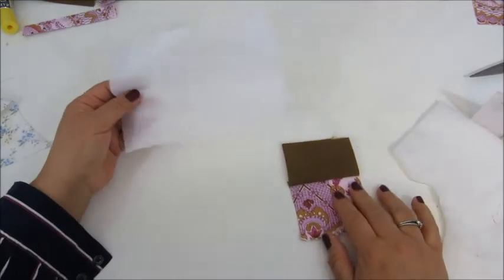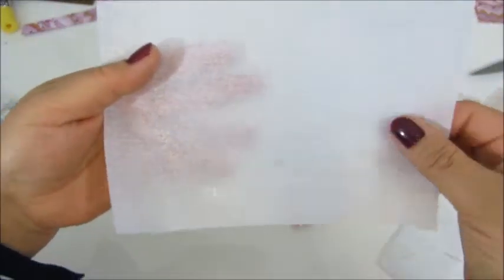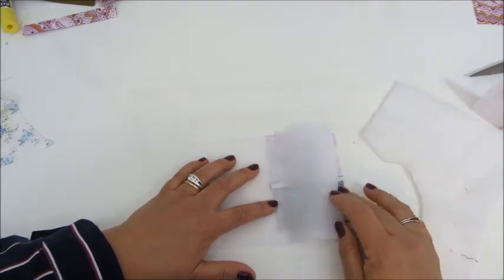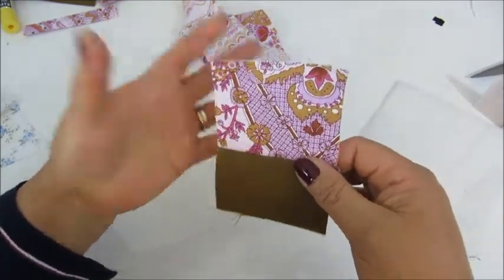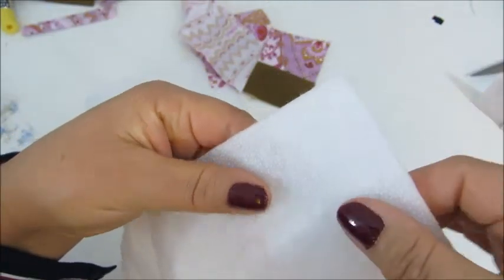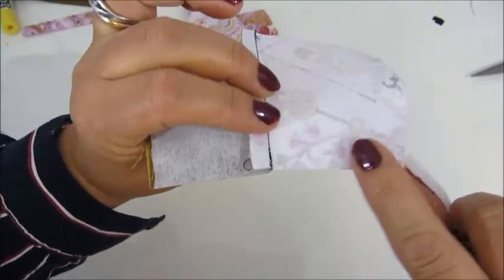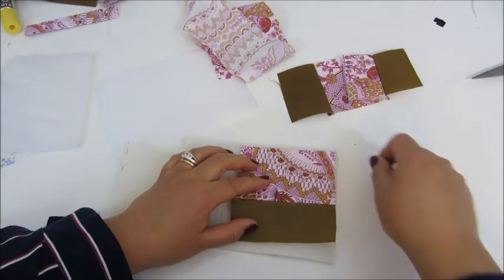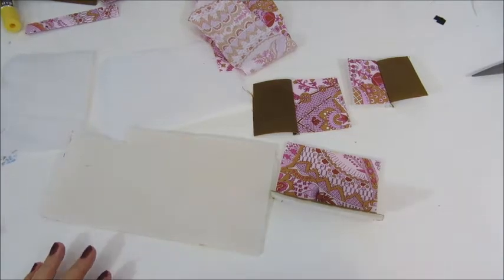Interfacing or stabilisers- what I use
There are many interfacings and  stabilisers on the market, depending on your region, they are referred to by either name. In my experience, interfacings make the fabric more rigid and , obviously, the stabilisers keep it in shape.
There are several brands, the most common are Vilene and Pellon, however, many suppliers (online or in shops) sell them without specifying the brand name and to tell you the truth, the brand name is not important as they all seem to work in the same way, like a Ford car or Toyota car does.
Here are a couple of names and their equivalent in the other brand
- Firm fusible interfacing :
Vilene 205  = Pellon 808
- Vilene Iron-on Fleece Medium Loft = Pellon Fusible Thermolam Plus
- The fusible foam is called IN-R-Form double sided fusible form (by Bosal). I do not know an alternative brand for it. There is also a single sided version of it, but I haven't been able to get it  without having to pay too much for delivery from abroad. I am sure things will change soon :)